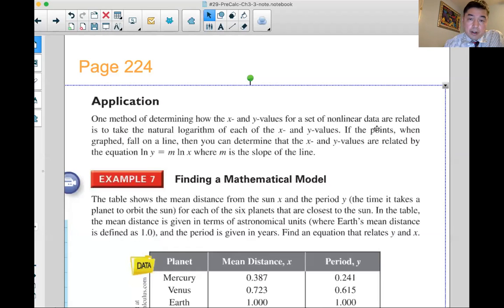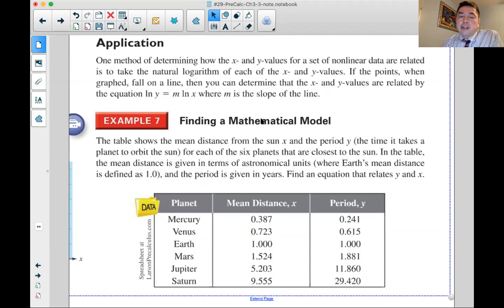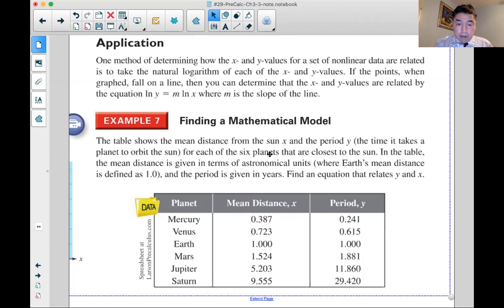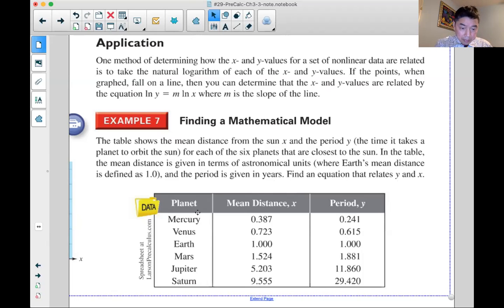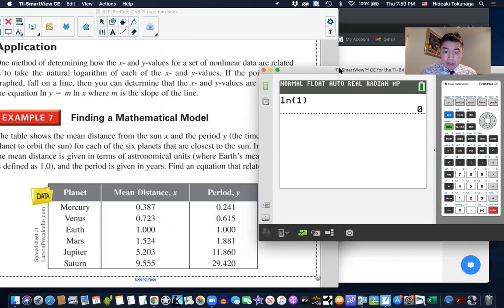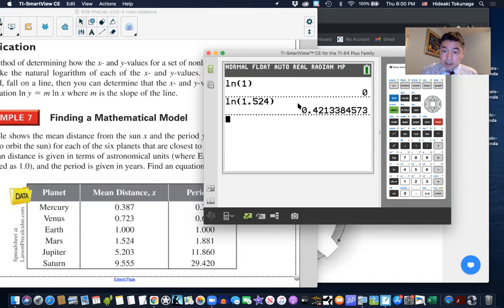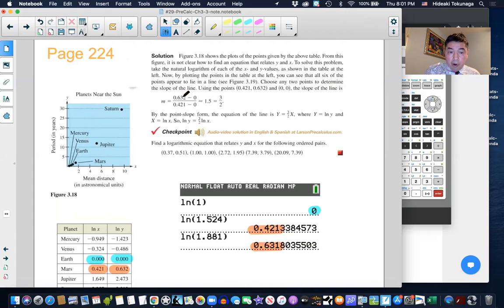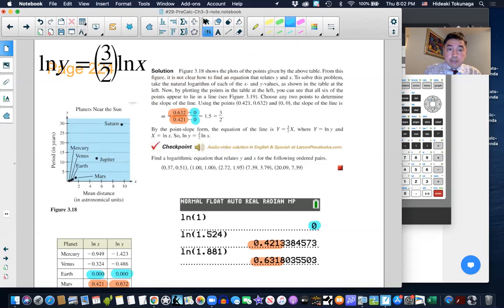#29 PreCalc Ch3 3 Planets Orbital Period Distance Log Question "I Hear Rhapsody"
"I Hear Rhapsody" Jazz Guitar